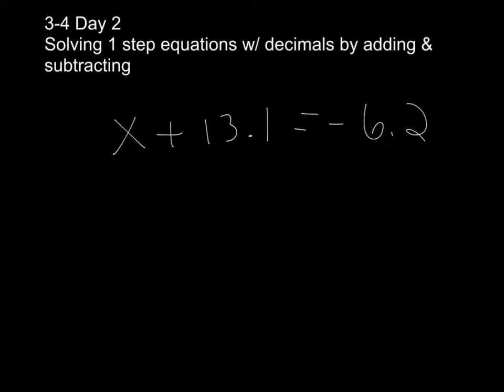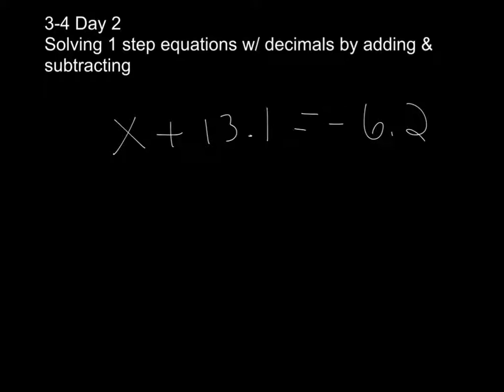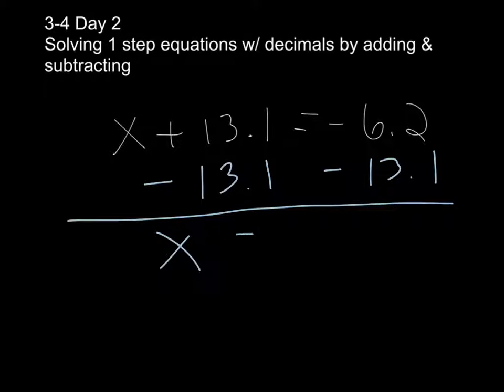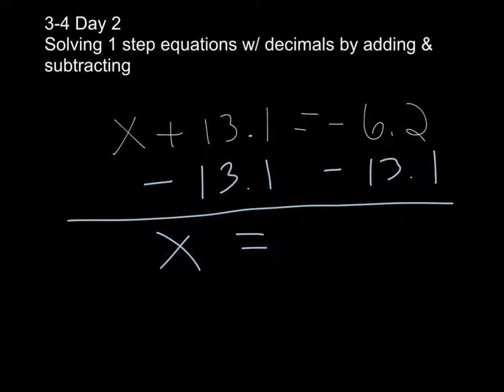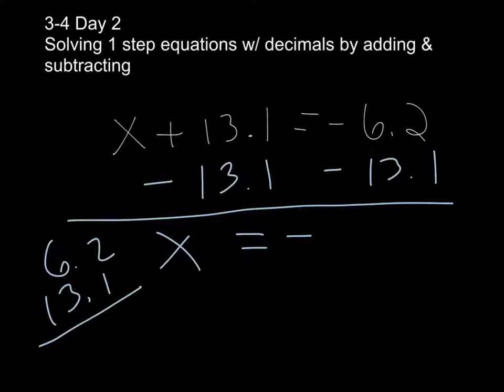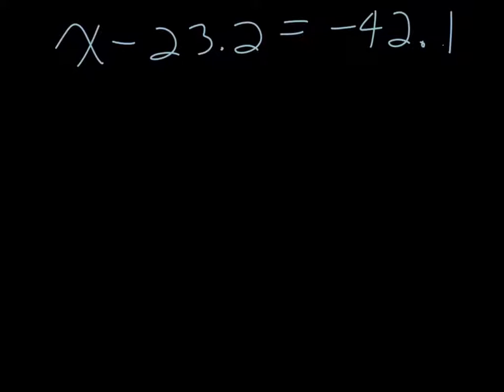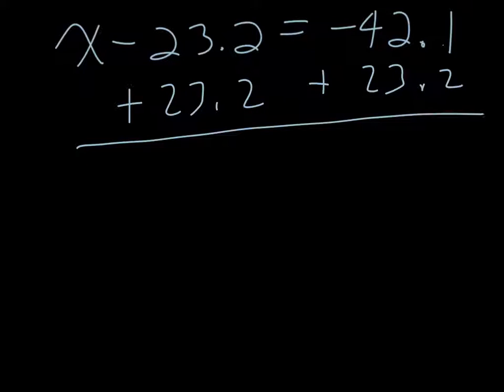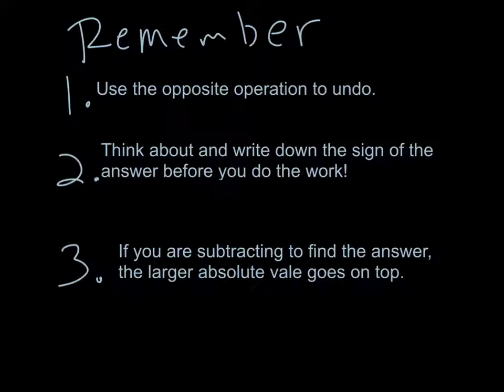PA 3-4 Day 2 Examples (NO CK ANSWERS)